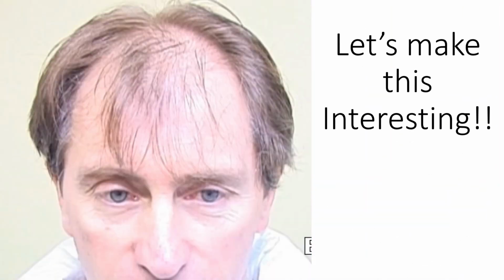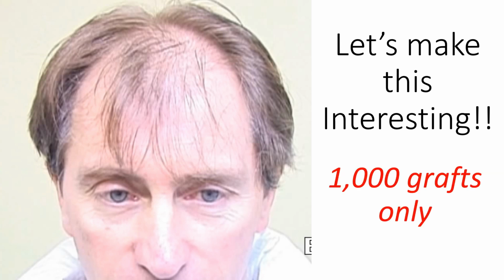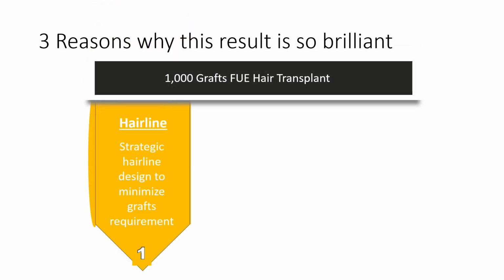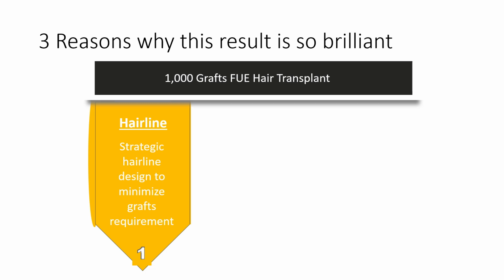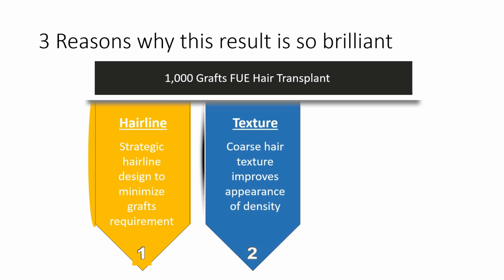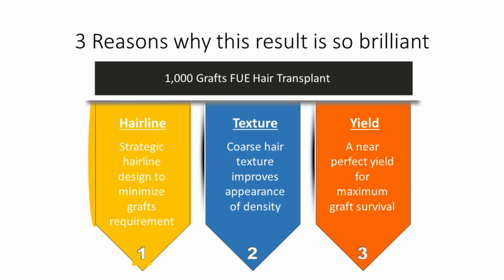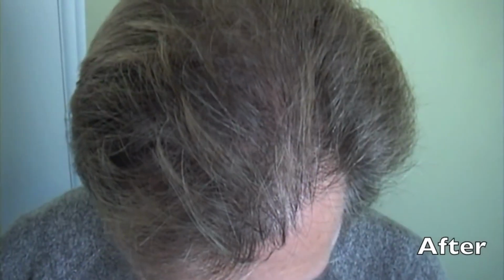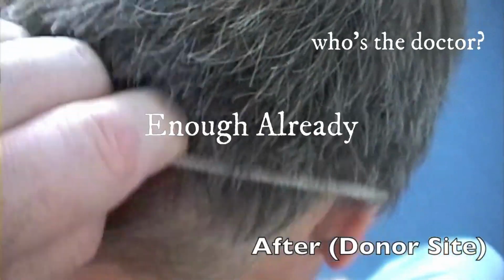Hair Transplant Porn - from zero to hero with only 1,000 grafts FUE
Hair transplant PORN - from zero to heor with only 1000 grafts FUE.

Every week we look around the world for the absolute BEST in hair restoration. Today we are brining our viewers another episode from our Hair Transplant Porn series.

This one is as pornographic as it gets. The patient is a norwood class 3 and have a remarkable transformation with only 1000 grafts FUE.

This is by far one of the most dramatic hair transplant results we have seen in over 2 decades in the history of It is almost unheard of for any doctor or clinic to be able to accomplish such a drastic improvement using only 1000 grafts FUE.

Can you guess who is the hair transplant doctor behind this pornographic masterpiece? Is the doctor famous? Is the clinic anywhere near you?

The name of the doctor will be disclosed toward the end of the video.